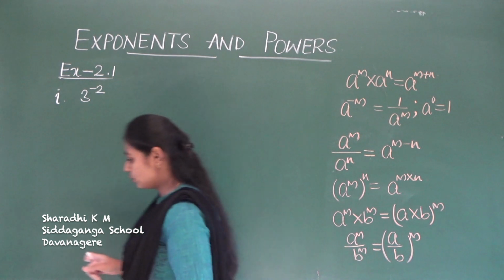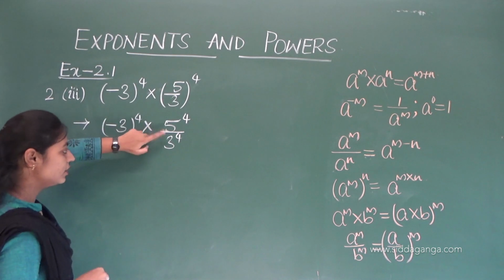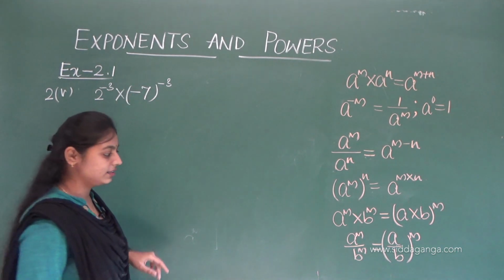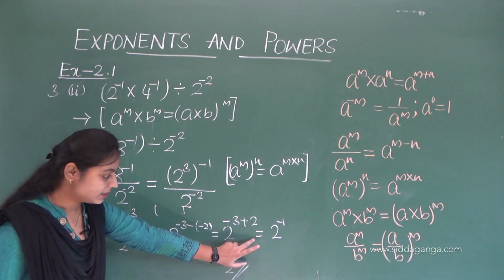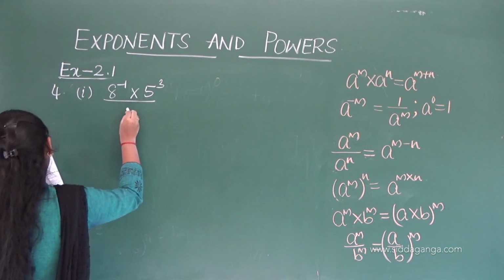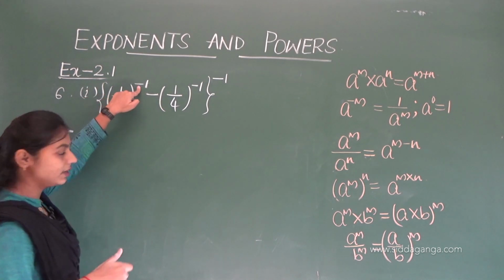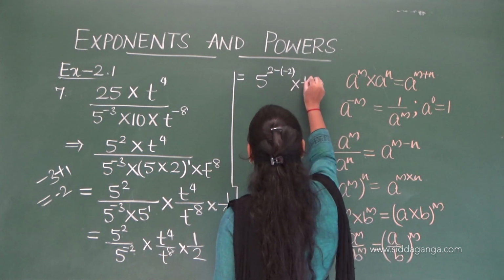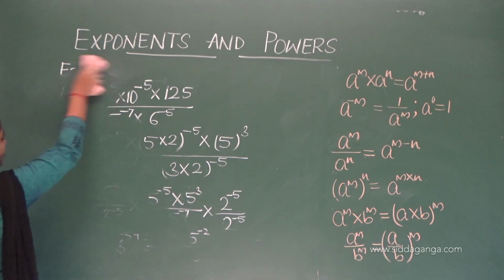CBSE 8 - STATE 8 - MATHEMATICS - EXPONENTS AND POWERS - 2